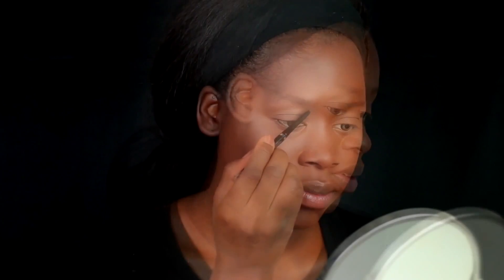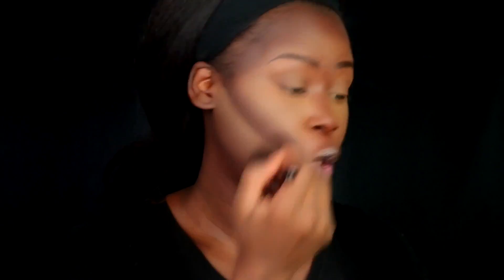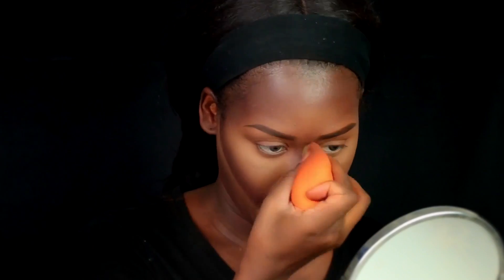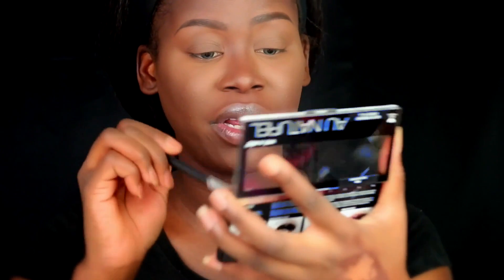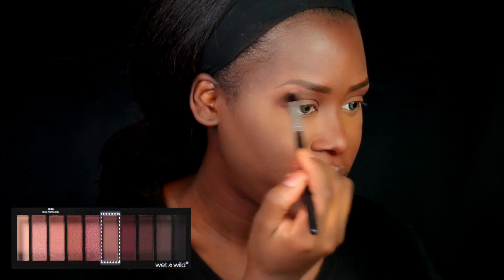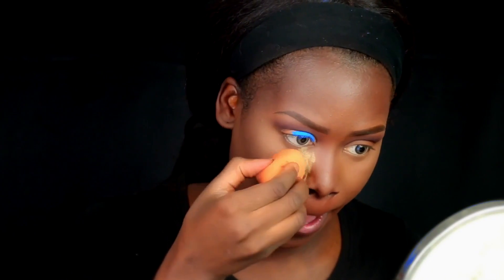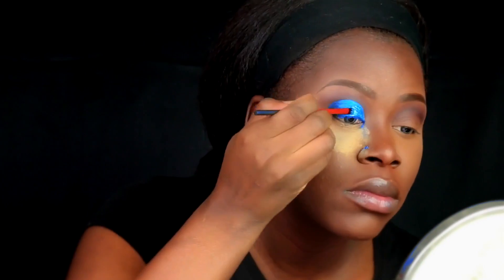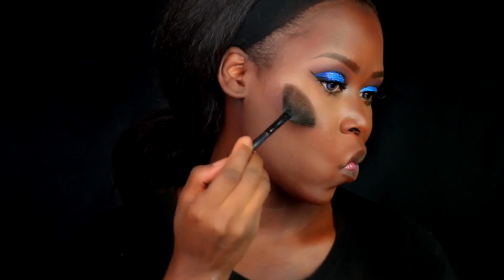Blue Glitter Eye Makeup Tutorial Drugstore For Hooded Eyes First Impressions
A makeup tutorial on this bold blue glitter eye look using all drugstore and affordable products. Perfect for hooded eyes.

In this video I'll show you how to recreate this bright and bold, blue glitter eye makeup, using all drugstore products. This look is perfect for spring and summer. I'll also be giving you my thoughts on some of the new items I'm trying for the first time. This look could work on all skin tones including dark skin, brown skin and deeper skin tones.

itstotallytara
it's totally tara
its totally tara

For PR/Review Consideration:
Send Packages:
9115 FM 723 RD, STE 550 PMB220